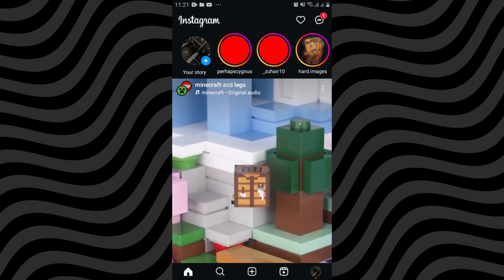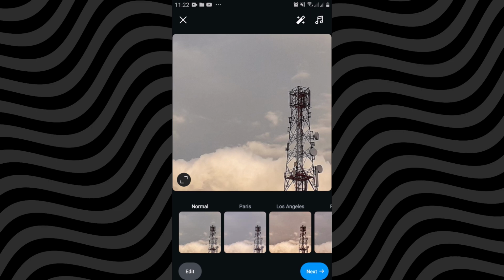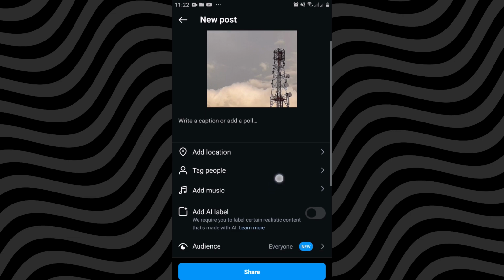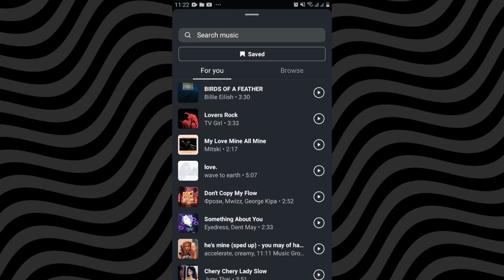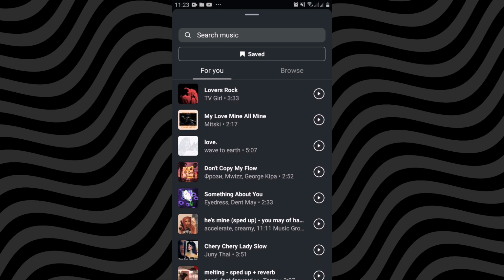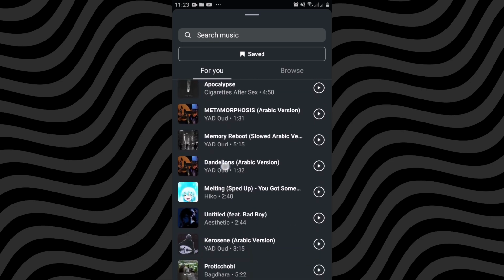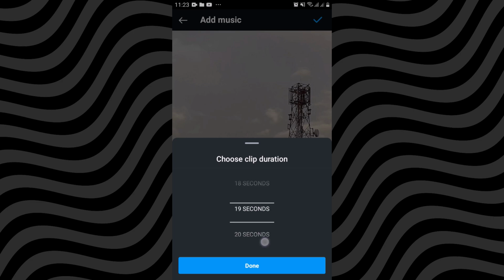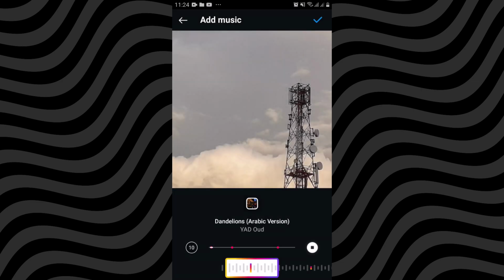How To Add Song To Instagram Post - Full Guide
Do you want to know How To Add Song To Instagram Post? Then this is the video for you!

This is a step-by-step tutorial on add music to instagram post  full guide on this.